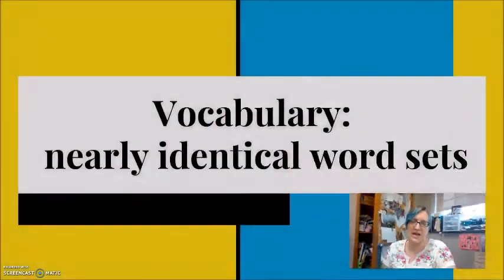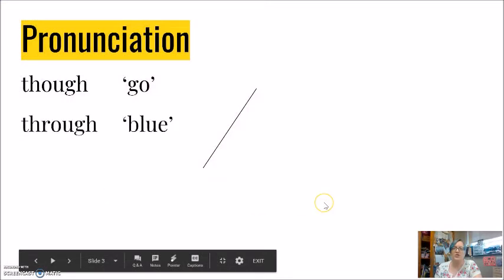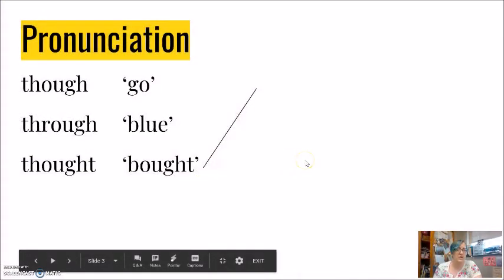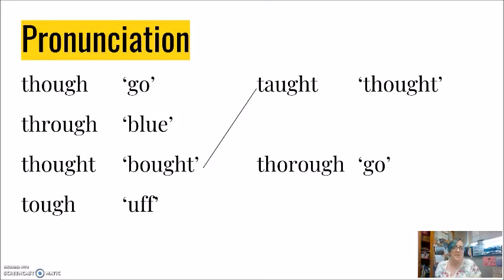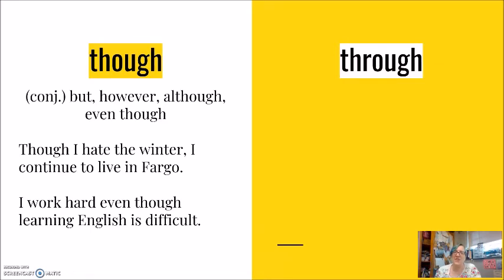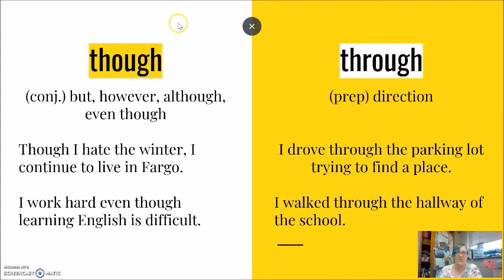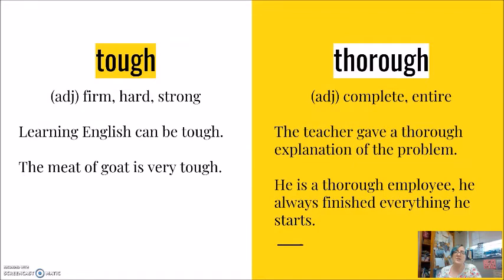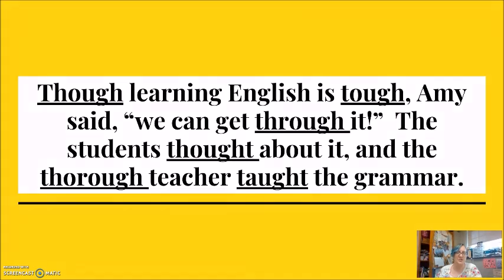Pronunciation #5: though set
Practice with pronunciation and meaning of six very similar words, though, through, thought, tough, taught, and thorough.